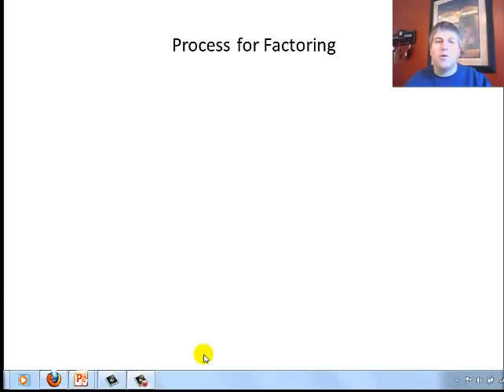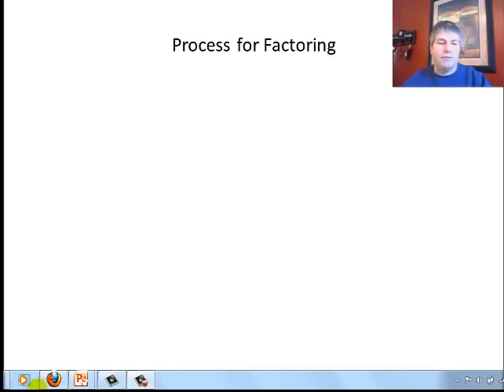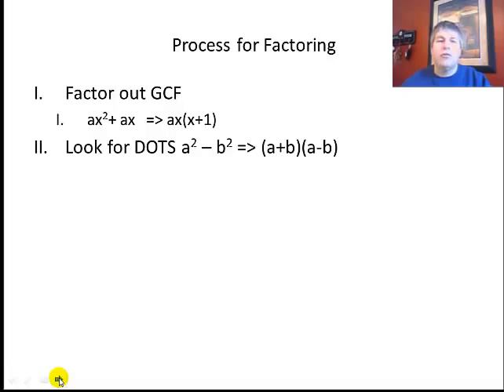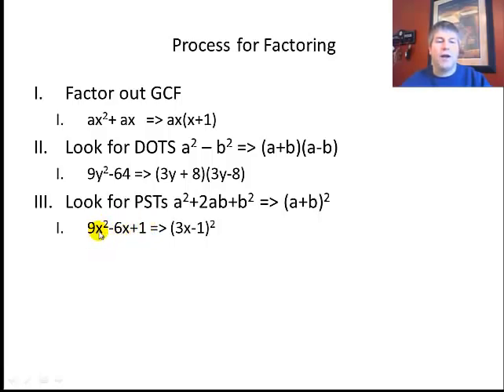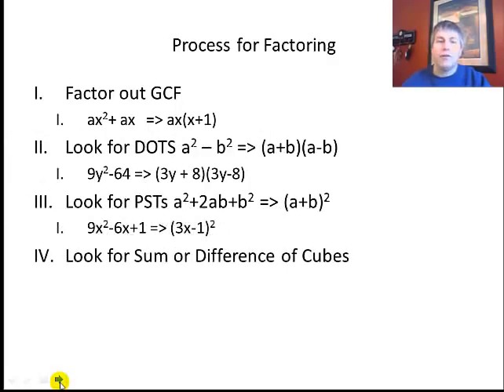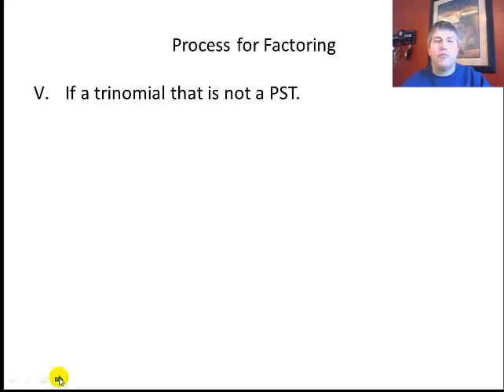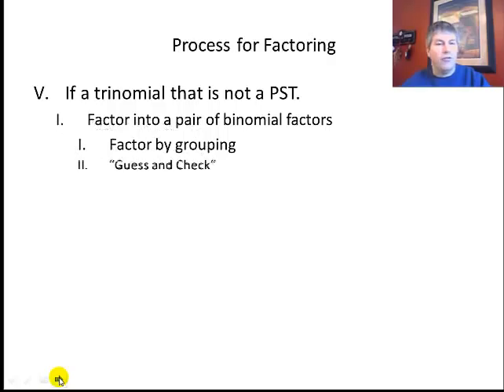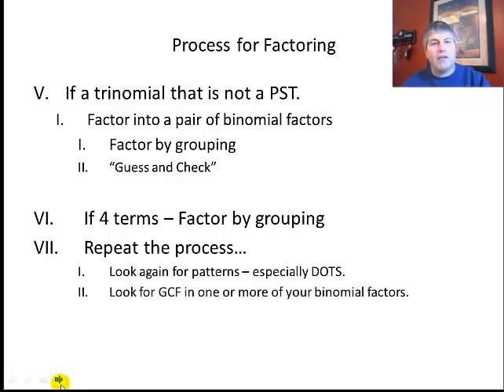Process for Factoring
Factoring Process